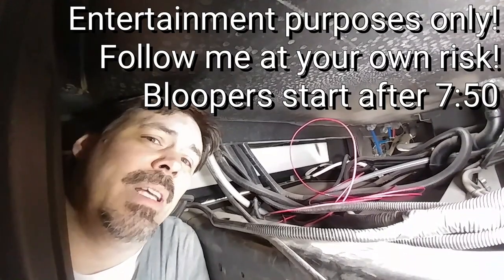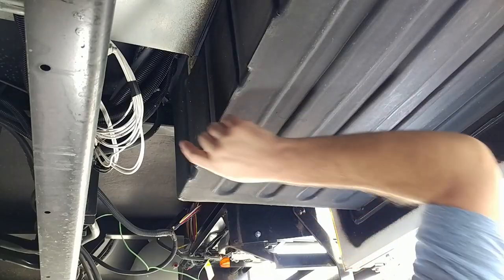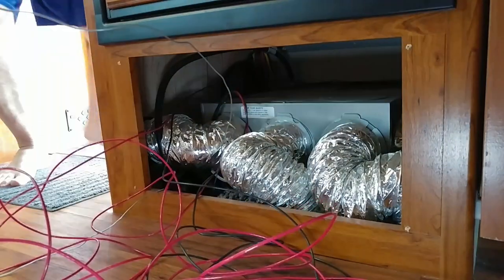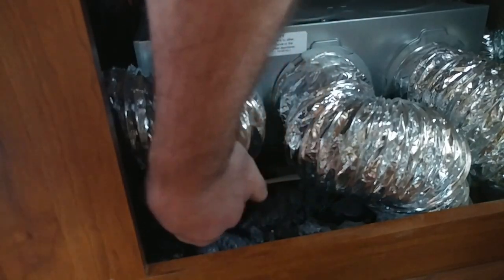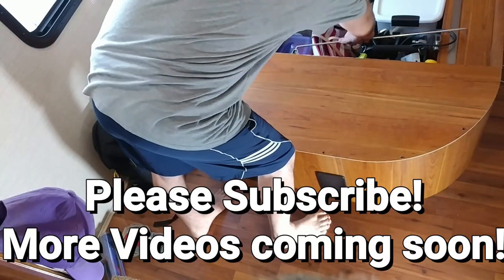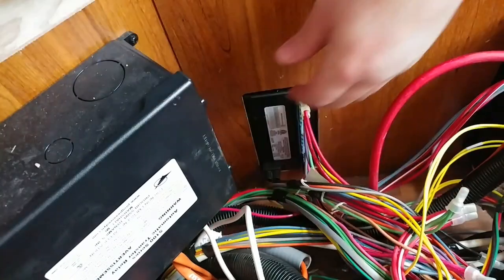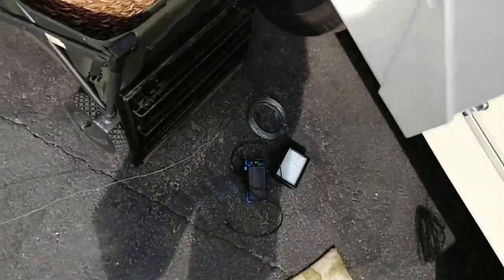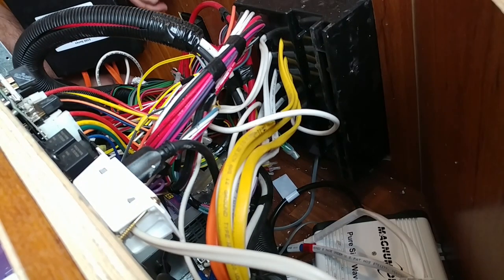How to run power wires through an RV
I did a painstaking process of trying to wire up a new power panel in our RV.

I had to remove the fridge vent to access the location the wires needed to get

Other videos on how I installed the accessories I'll be using it with are coming soon (like antennas so be sure to subscribe and enable notifications so you don't miss it.

List of supplies and tools I used:
1. 12 gauge wire
2. Heavy Duty Zip Ties
3. Heavy gauge metal wire (fishing line)
4. Electrical Tape
5. 4-in-1 screwdriver
6. Automotive Wire strippers and cutters
7. Foam sealant (Great Stuff)
8. Aluminum Weather Proofing Tape
9. Solderless wire connectors
10. Fuse
11. 1/4" Split Loom

I do videos about RV Accessories, RV Supplies, and going on adventures to places like National Park and State Park. We are a FulltimeFamilies as we are Living in an RV Full Time with Kids.